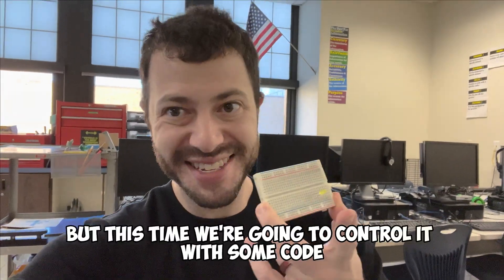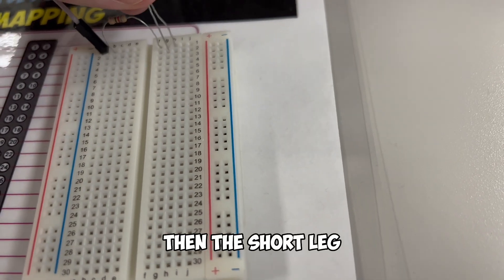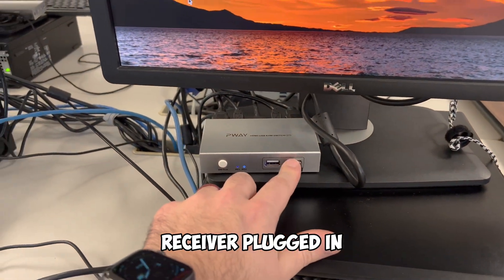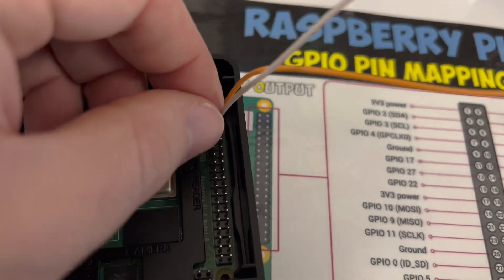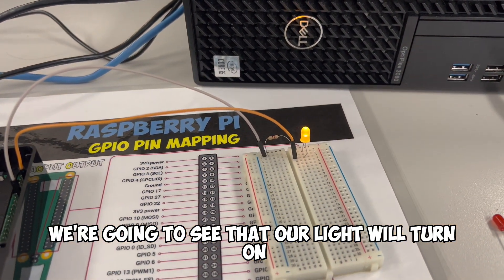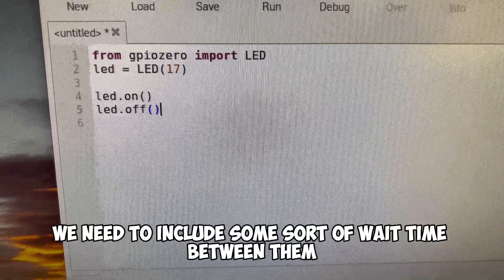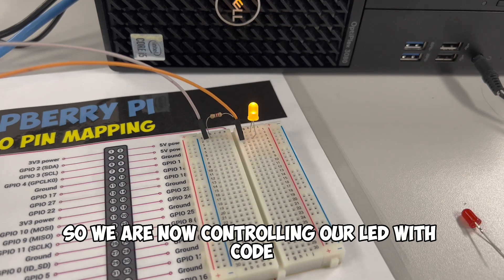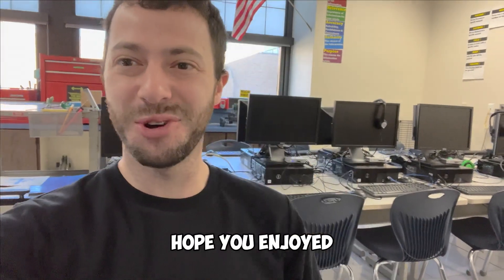Part 2b - using python code with GPIO pins to turn on a LED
We will go over how to connect the peripherals so we have access to the monitor to see the raspberry pi and so we can use a mouse/keyboard to give input.

We will also go over making a short python program to turn on the LED with code.